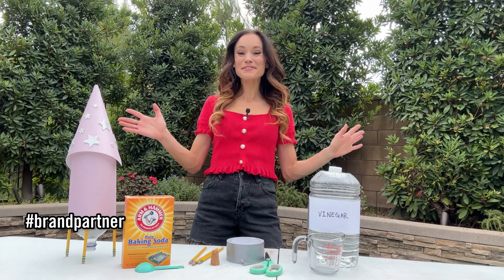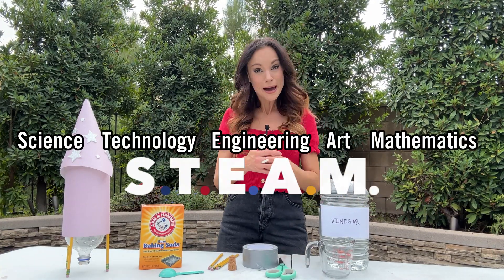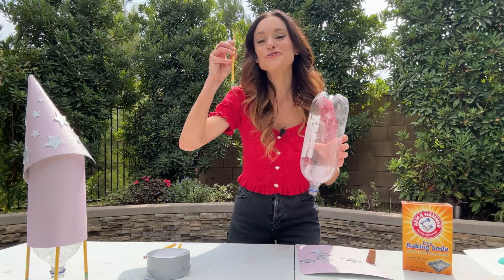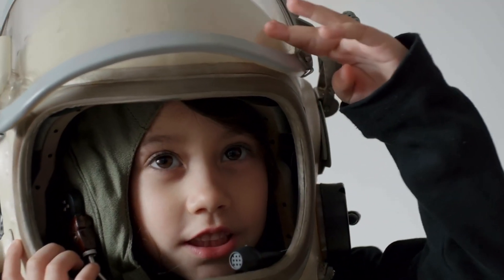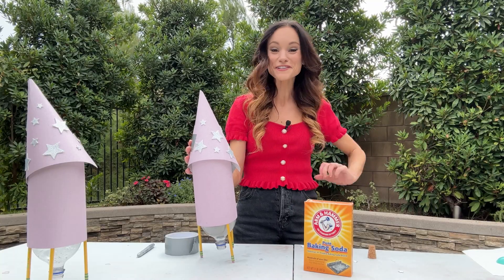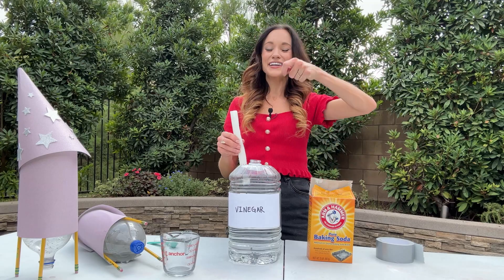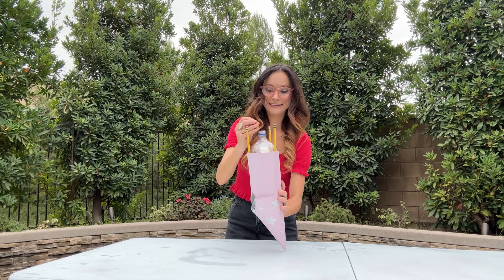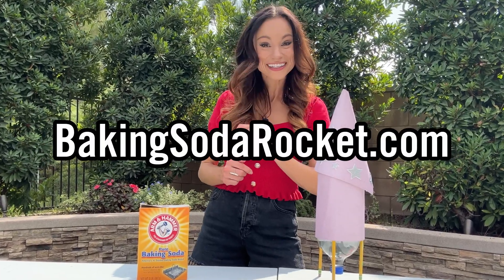How to Build a Baking Soda Rocket | Arm & Hammer Baking Soda Rocket Day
Join us and Emily Calandrelli (@EmilysScienceLab) for Baking Soda Rocket Day on October 10th. We'll be celebrating all things stem and launching rockets across America! Help us reach our goal of launching the most Baking Soda rockets in a single day!

Here is all you need to know about how to build your Baking Soda Rocket.  And, for details on how you can enter for a chance for your child to win a trip to space camp, head over

Sweepstakes rules: No Purch Nec. Ends 11:59:59 ET 10/10/24. 50 US/DC; majority age. Prior winners of Sponsor’s promotions in this calendar year not eligible. Rules/Terms & Conditions at BakingSodaRocket.com. Void where prohibited.